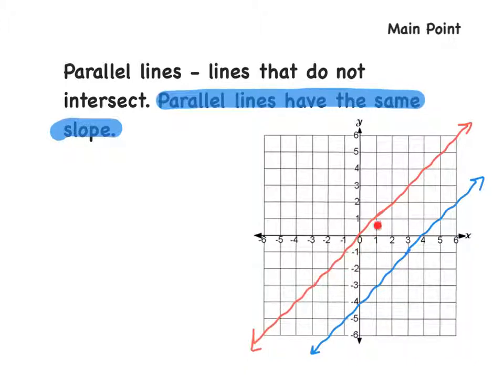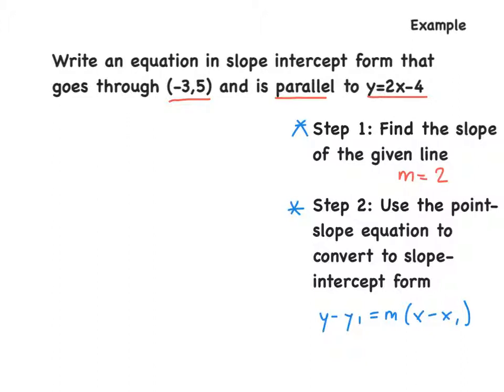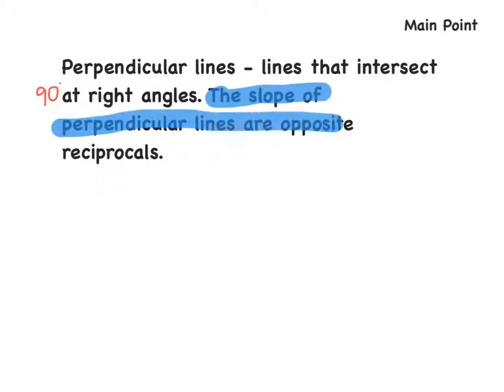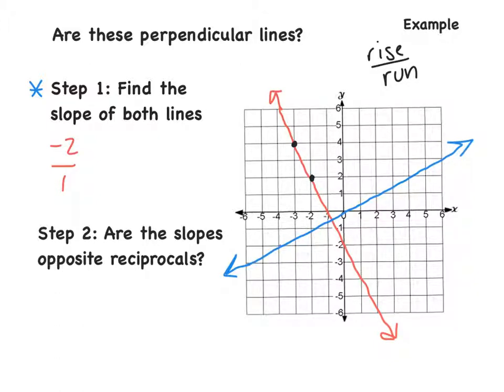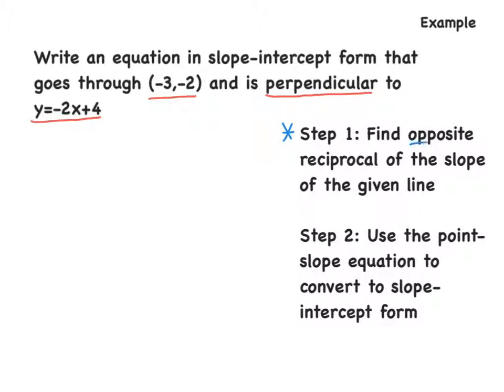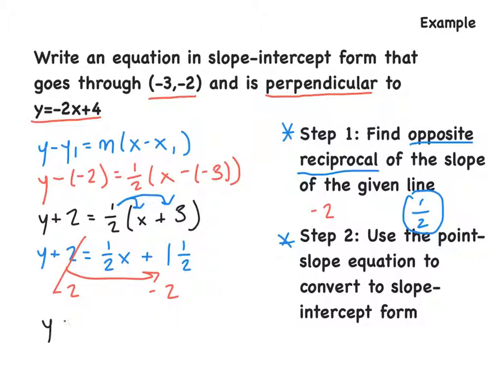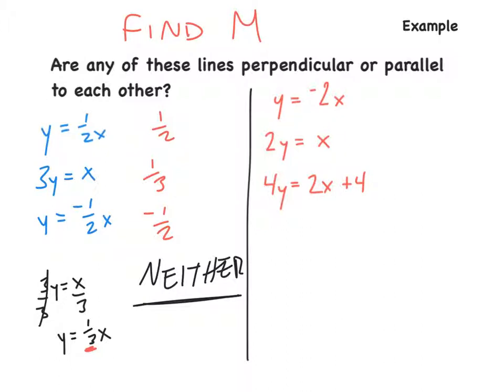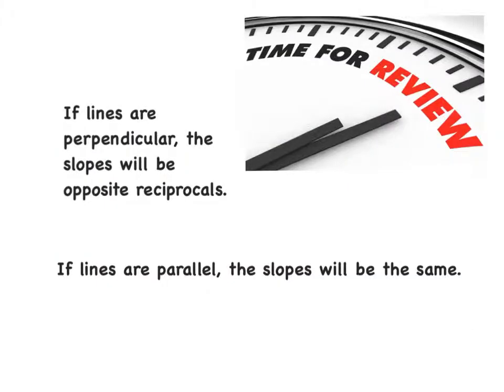8-4-4 Parallel and Perpendicular Lines